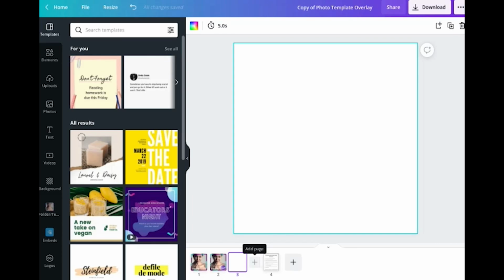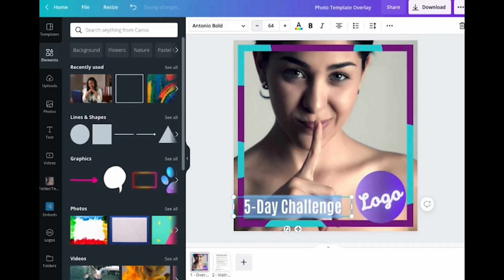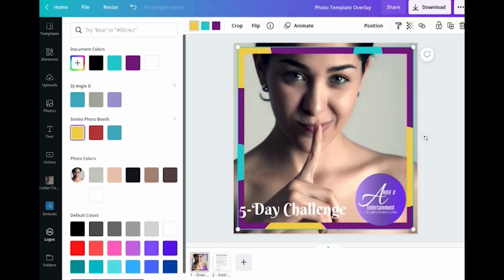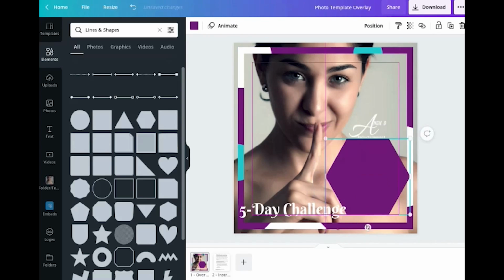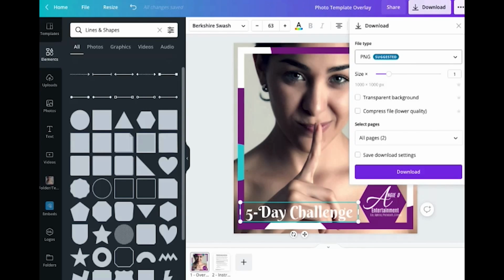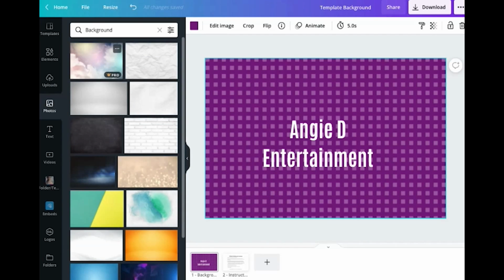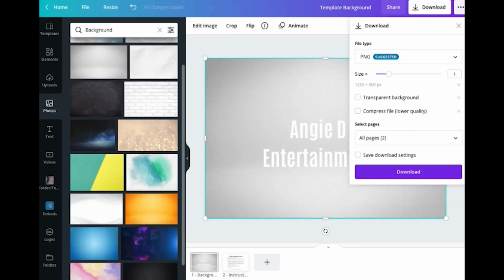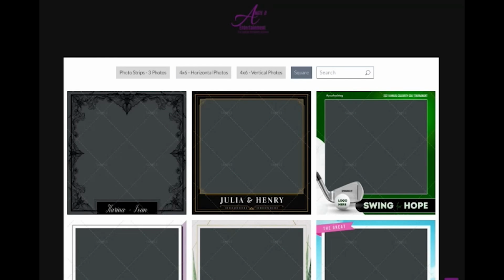Virtual Engagement with Angie D Entertainment: Day 2